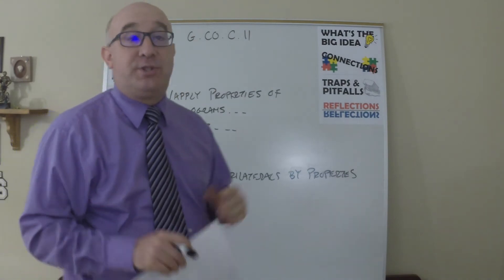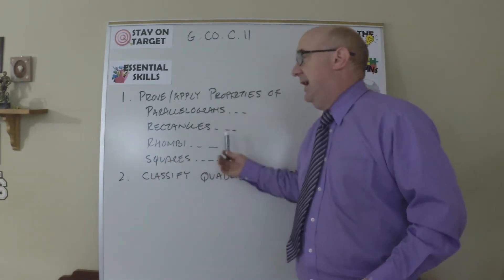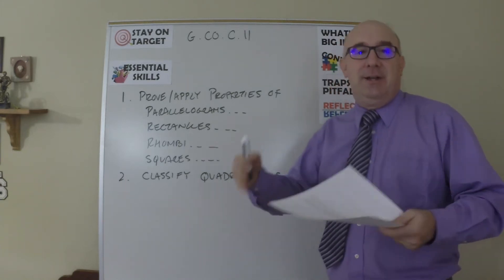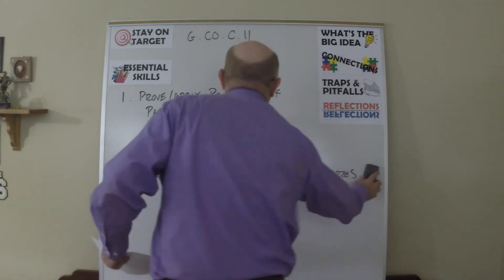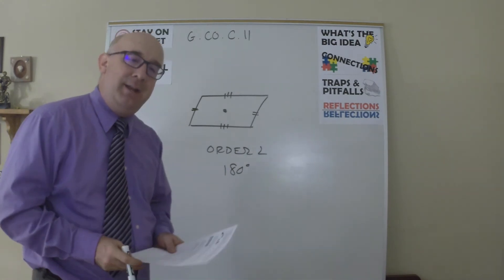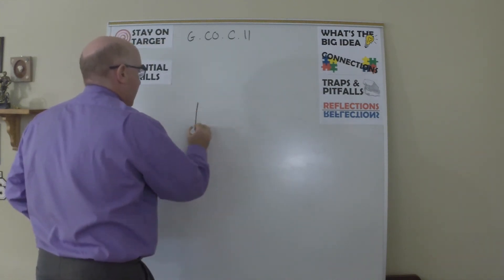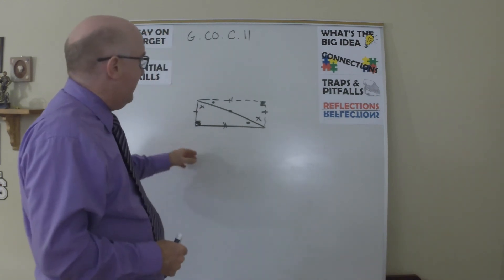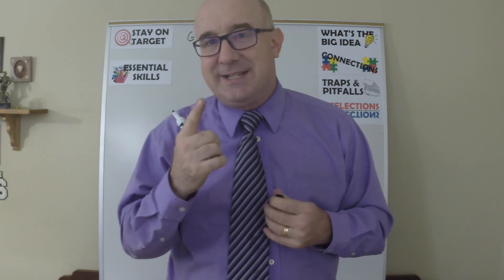Geometry Common Core Objective Overview G-CO.C.11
Unit #1 - Congruence
Overview of G-CO.C.11
(Proof, Parallelogram, Rectangle, Rhombus, Square, Properties)